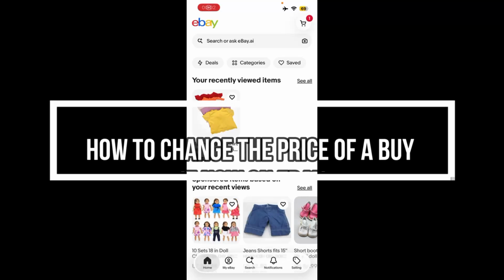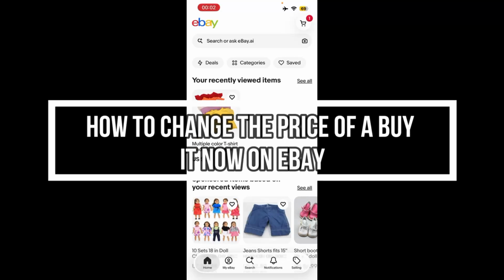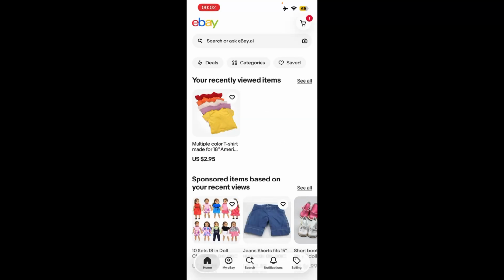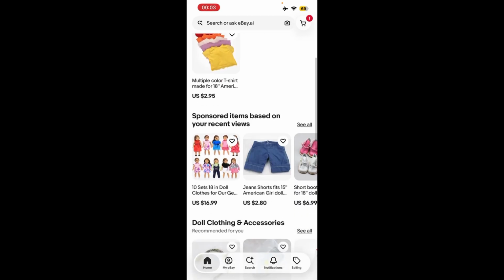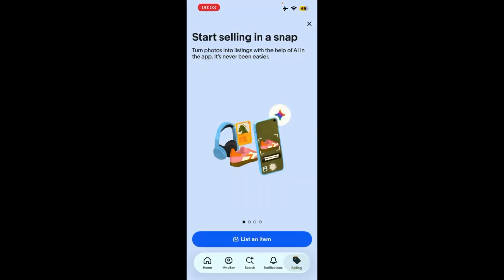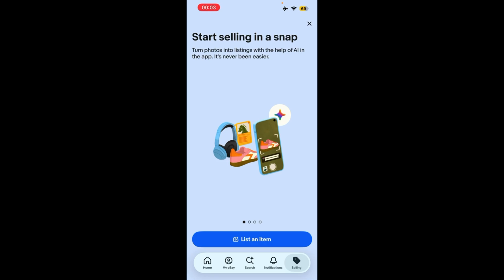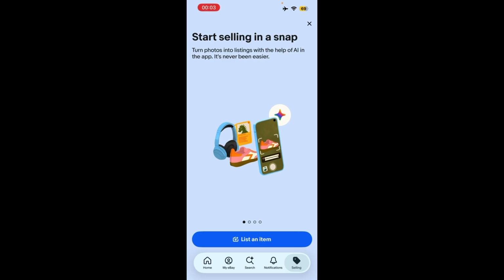How To Change The Price Of A Buy It Now In eBay - 2026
This video shows you how to change the price of a buy it now in eBay. If you were also looking for helpful guide to fix your issue, this video was made just for you!